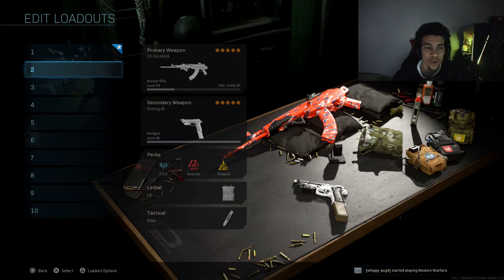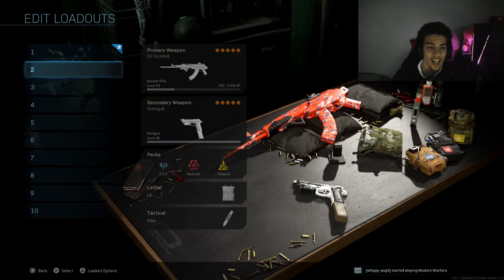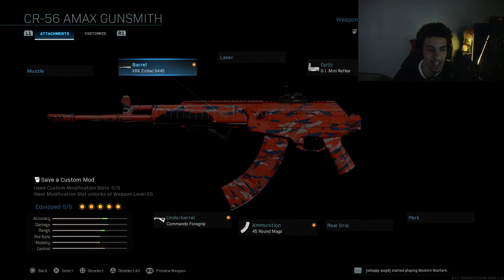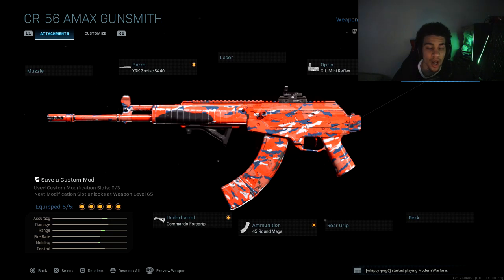NEW and OVERPOWERED GALIL in MODERN WARFARE.. (Best CR-56 AMAX Class Setup) COD MW